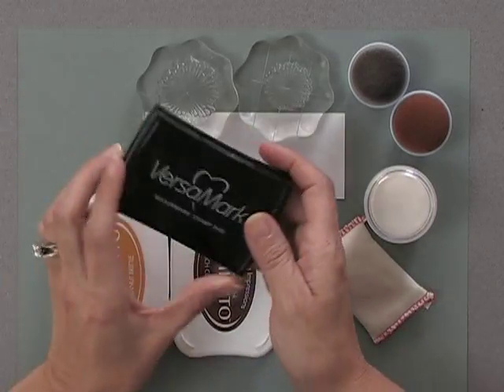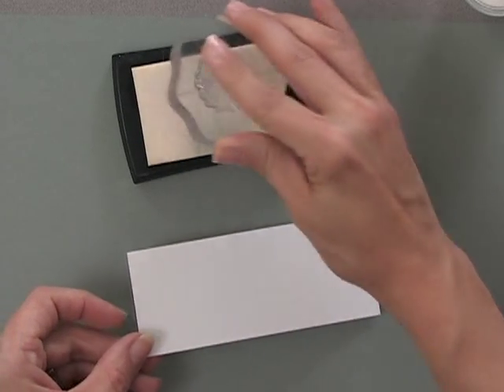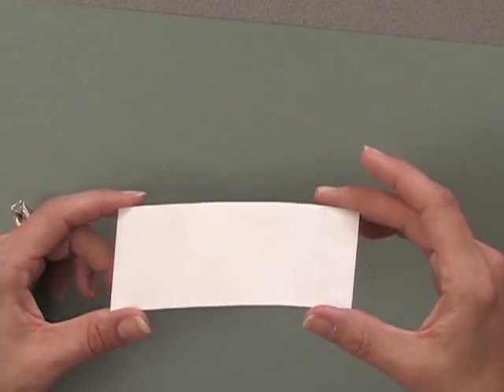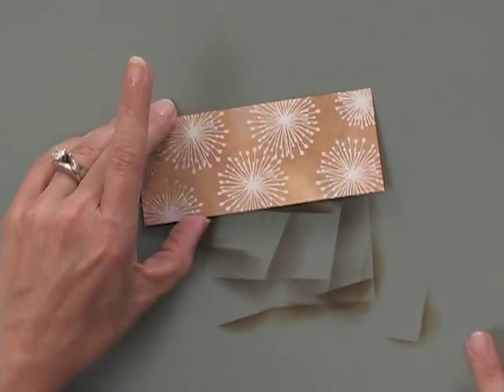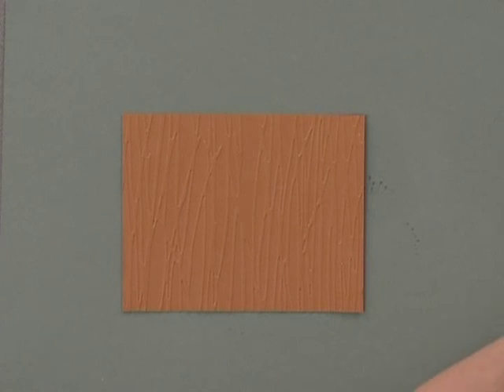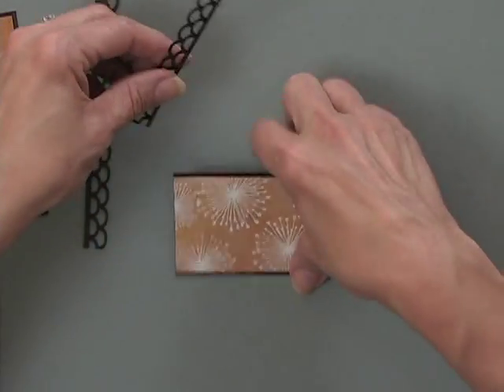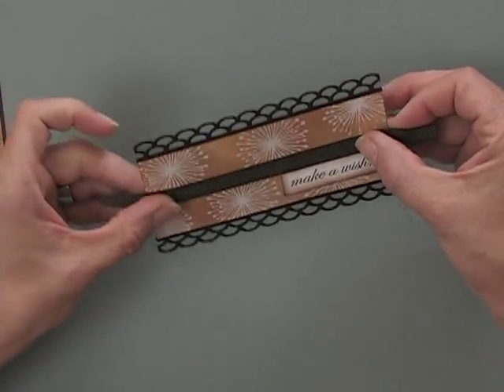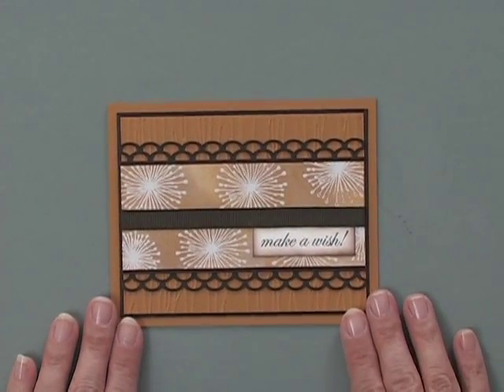Make A Wish Sun kissed Autumn Card